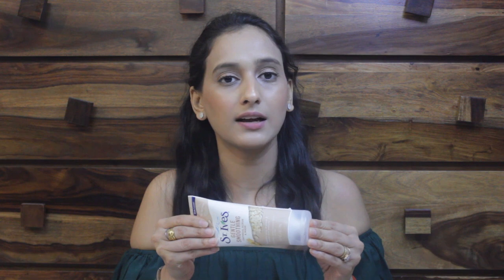St. Ives Gentle Smoothing Oatmeal Face Scrub and Face Mask Review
Hi Everyone,

In this video i have tired to share honest review of st.Ives oatmeal scrub and mask. This product is claim to have no 1 scrub brand in USA. Please watch to know if this product is worth buying or not. Please share your feedback also your experiences.